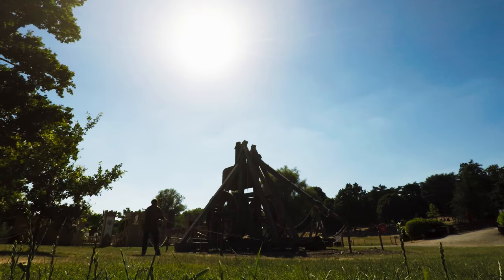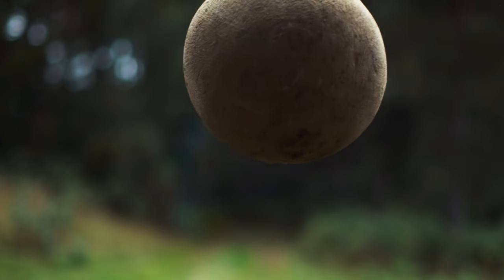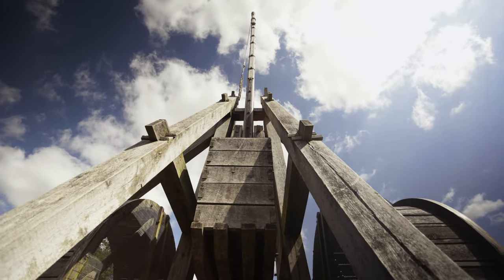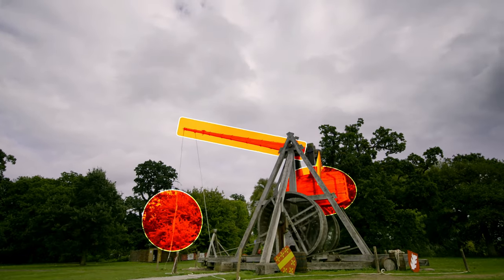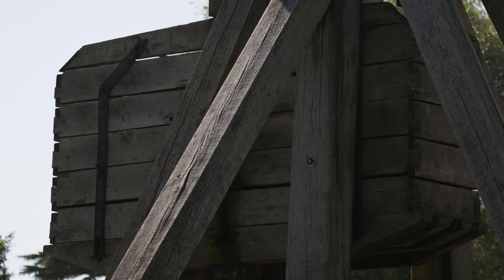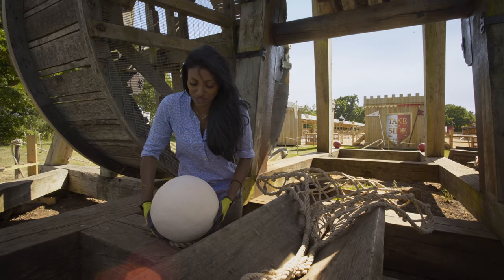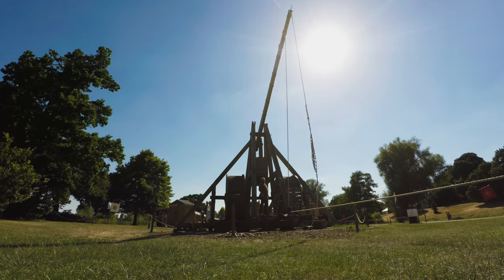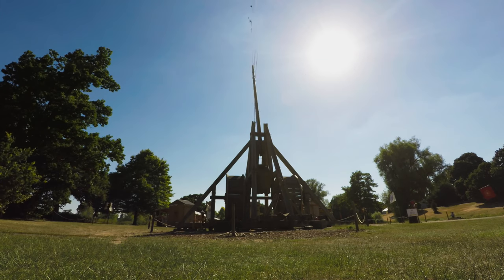Age of Empires IV- Hands on History - The Trebuchet